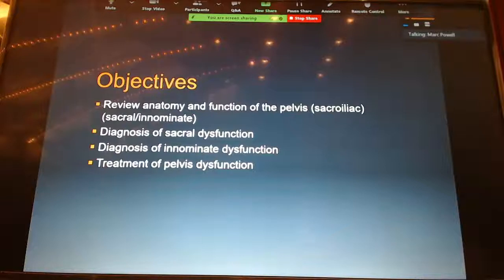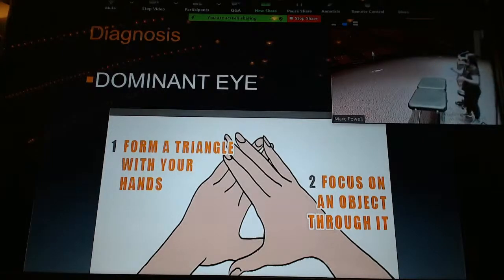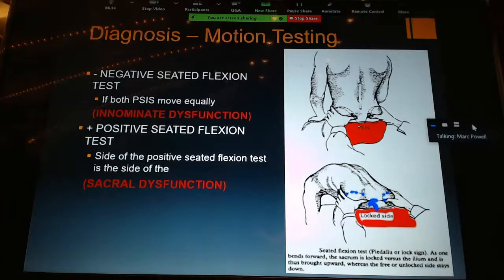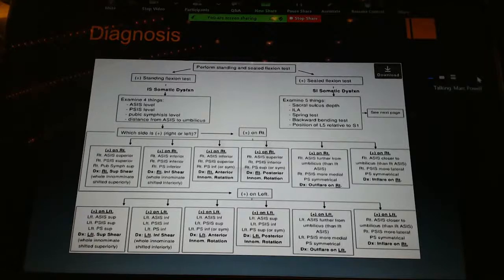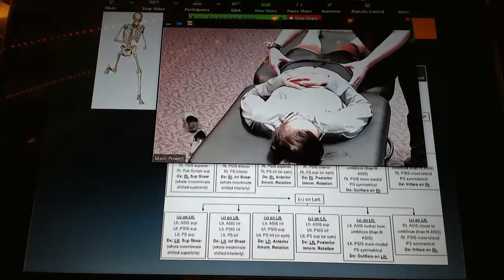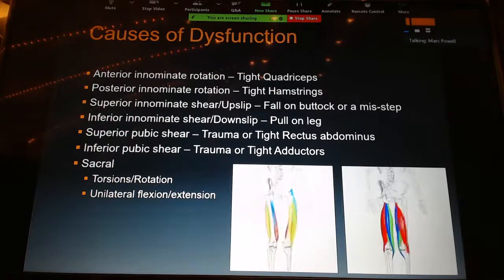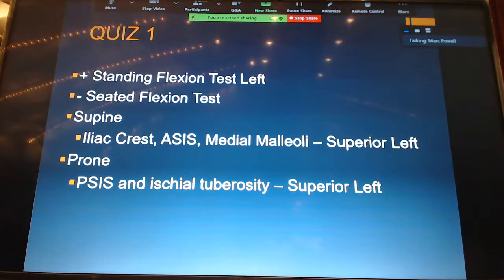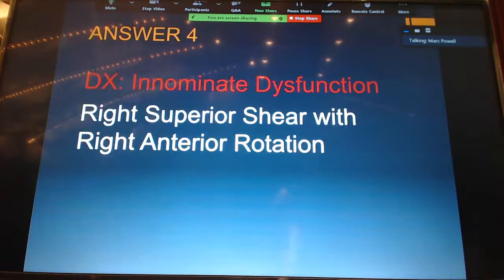SI Joint Dysfunction Diagnosis with Dr. Lindsay Stephens